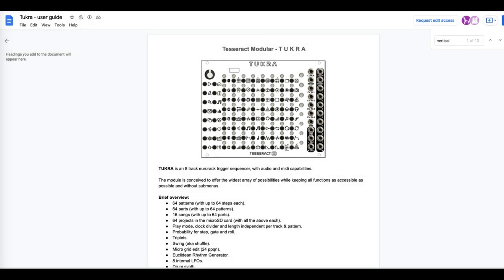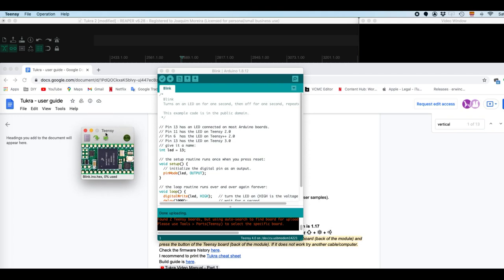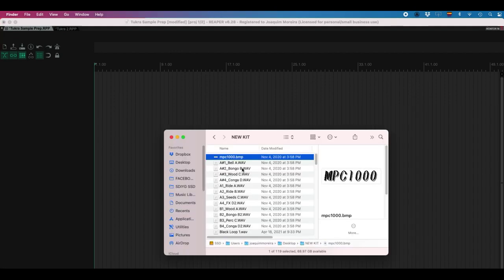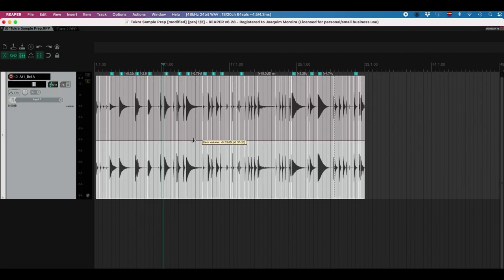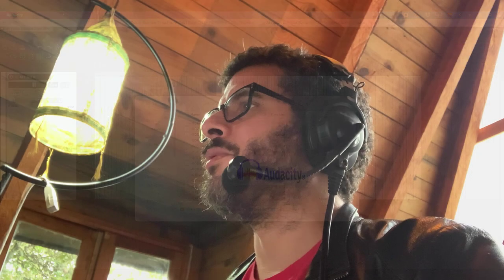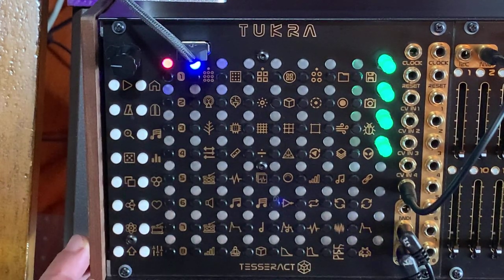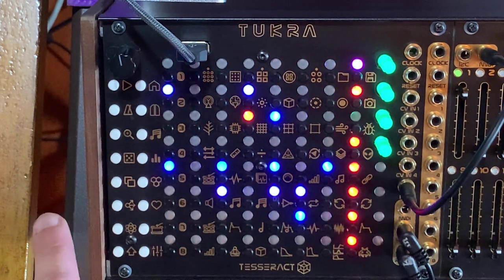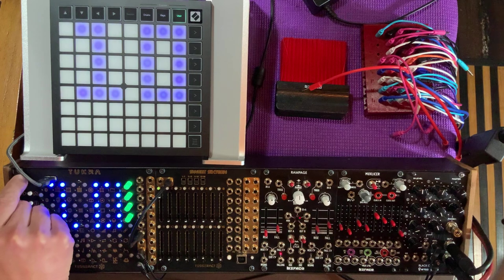Tukra Video Manual Part 2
Part 2! featuring fw update procedure, creating a user bank of samples, using the mod matrix, euclidean functions and more.

The Tukra by Tesseract is a trigger sequencer, sample player and drum synth with a unique user interface.

Stay Noisy!

Intro 0:00.000
Updating the Firmware 0:34.543
User Samples 4:30.444
Preparing mono one hits on Reaper 4:39.367
Converting to RAW in Audacity 9:06.039
Batch numbering sample files with Automator on Mac OS 11:14.637
Loading User Samples into Tukra 14:33.691
MOD Matrices 16:46.333
Mixer Mod Matrix 16:59.720
Drums Synth Mod Matrix 17:34.690
Sample select and pitch MAtrix 18:03.714
Pattern Parameters Matrix 18:25.917
Mod MAtrix Shortcuts 18:40.570
MOD Sources 19:31.238
MIDI CC 20:00.503
MOD Matrix demonstration 20:25.388
Internal LFOs as Mod Sources 23:47.513
Step Value as Mod Source 24:50.808
Mod Matrix recap 25:42.275
Row 4 - Pattern functions 27:05.380
Play Mode 27:15.925
Pattern Length 29:18.153
Seting length for all tracks 31:06.746
Display length and change with encoder 31:29.513
Copy pattern to new steps 32:28.736
Clock Dividers 33:43.883
Display Division  34:49.926
Euclidean Pattern Generator 36:10.992
pattern Offset 39:04.966
Modulation of Euclidean parameters 41:47.220
Sculpt 43:32.424
Master Filter 46:58.803
SHIFT for resonance 47:38.819
Reset Master Filter 49:00.836